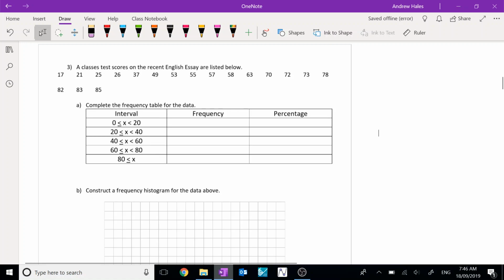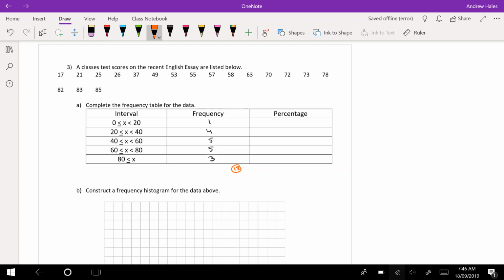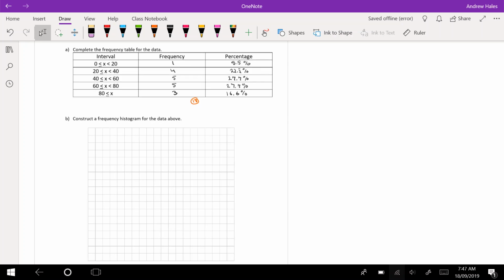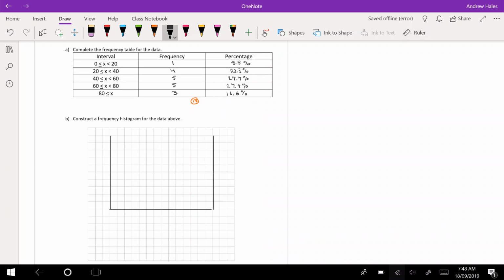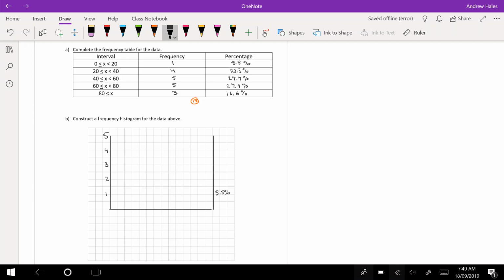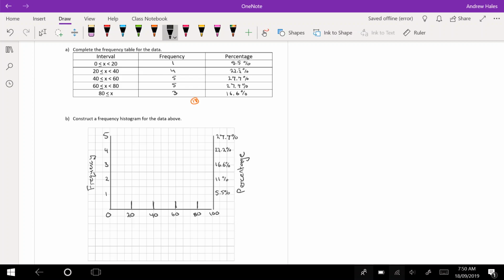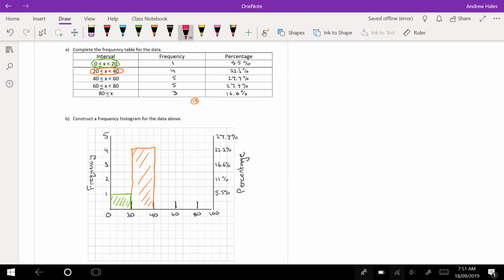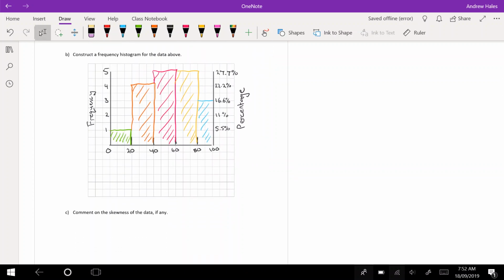Practice Test 5 Page 2